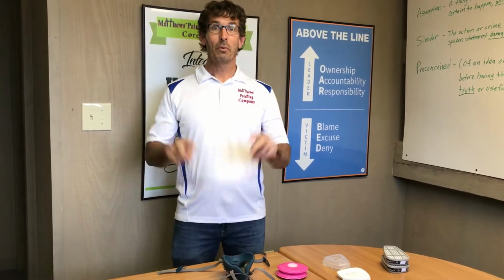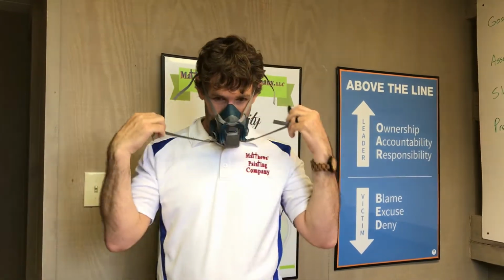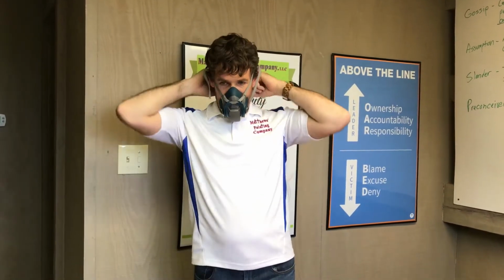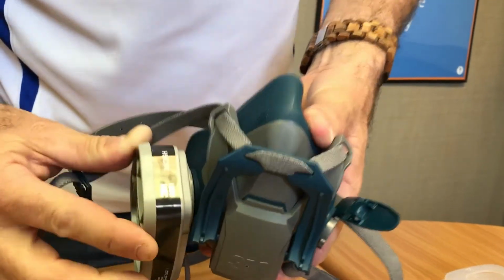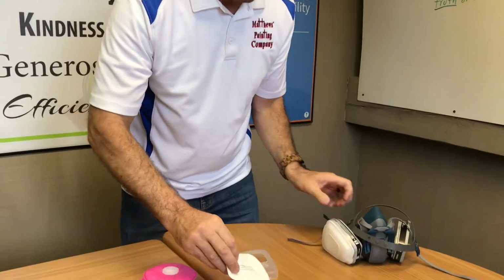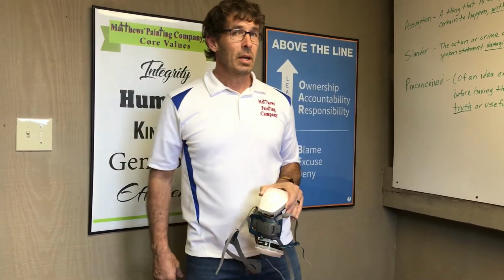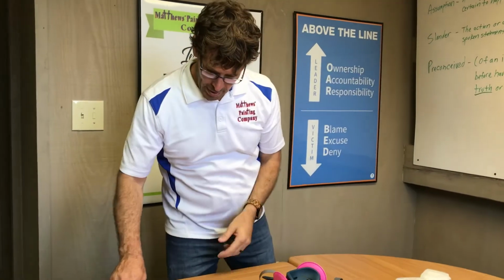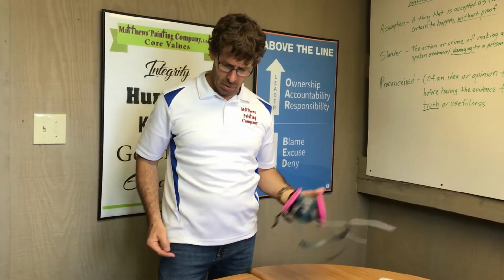Attaching dust and organic cartridge filters to a 3M Respirator and how to perform a function check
In this video, I will show you how to put on the different type of filters and cartridges, how to put the mask on and how to perform a function check to make sure the mask has a tight seal around your face.  I also spend a little time at the end showing you how to clean and disinfect the mask.